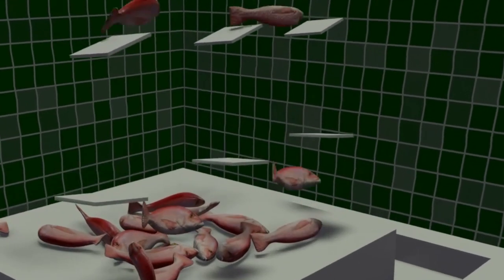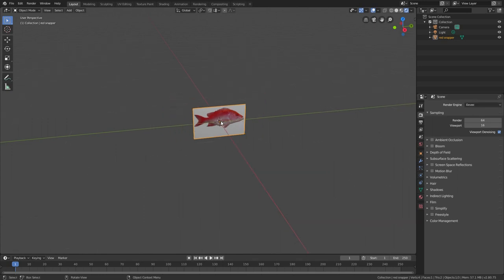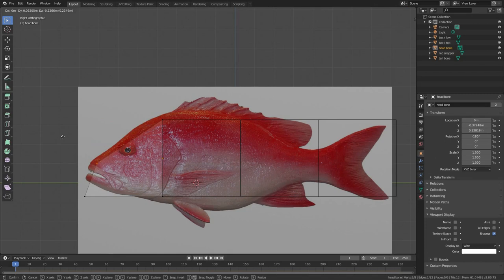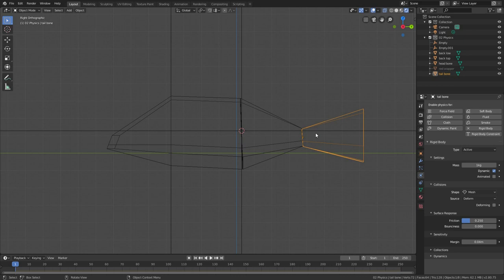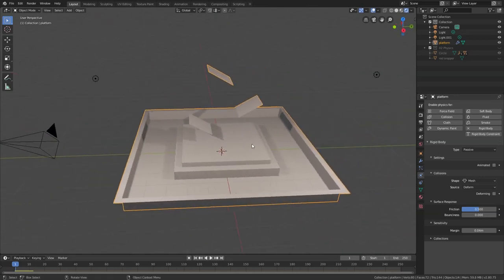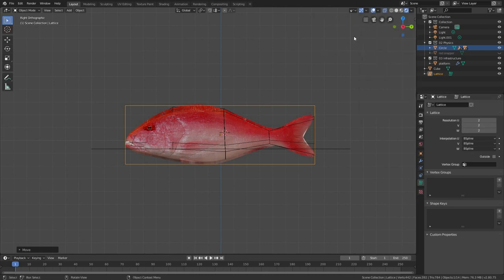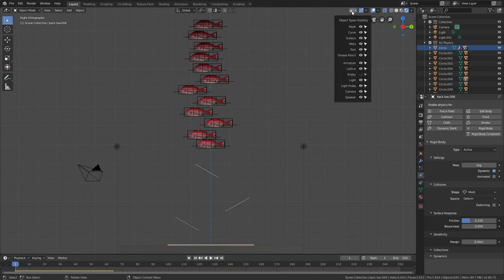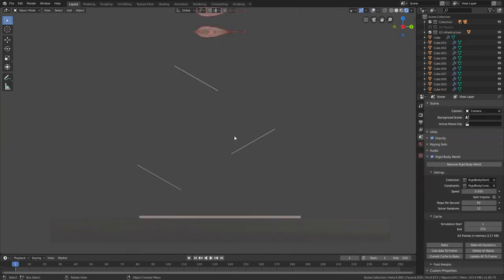34 Ragdoll physics in Blender with Fish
Ragdoll on a MESH is hard to find and now I know why. A multi-step understanding of making meshes flop and sag and bend and droop in ways Softbody can't has been worth the effort.

A half hour learning what I've figured out after I had an initial thought, "I wonder if I can dump fish in a barrel in Blender?" I still haven't modeled that! But now I know I could. ;)

I'm allergic to making videos shorter than 30 minutes.